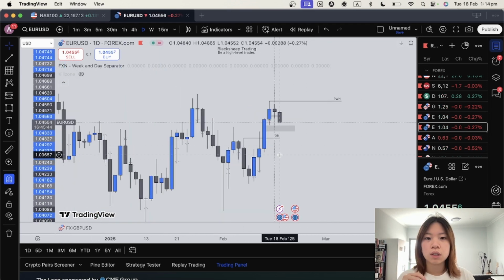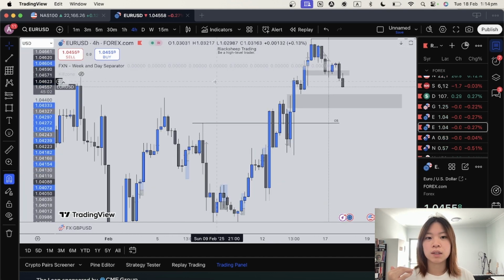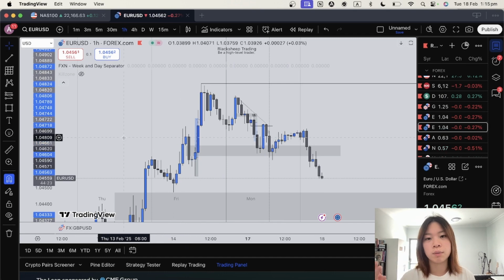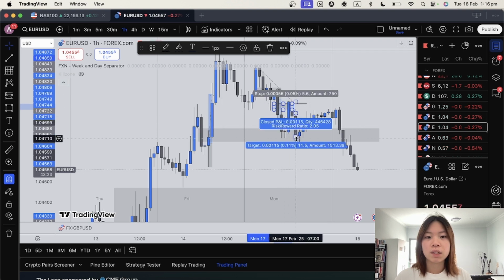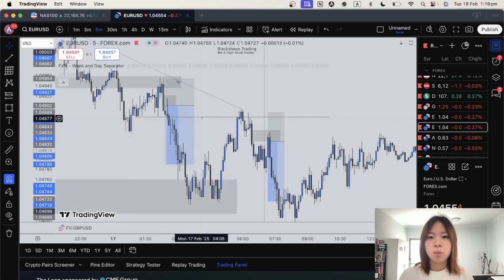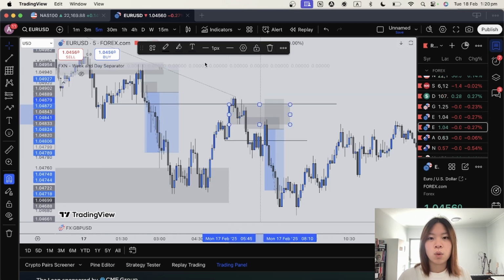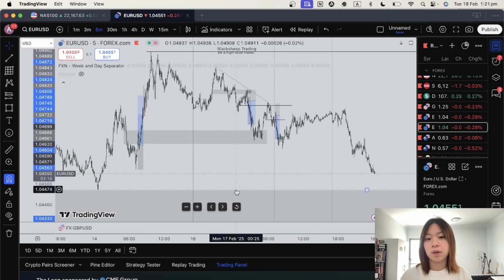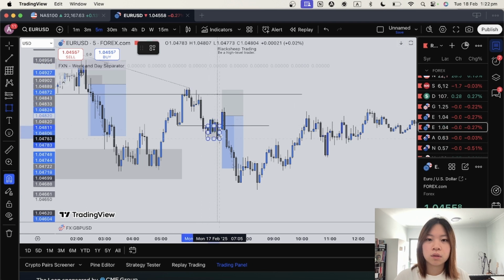1:2RR trade analysis + MMXM (17/2/25 EU)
0:00 - HTF bias
1:42 - HTF PDA
2:57 - bullish or bearish
4:55 - 5min MMXM
7:17 - combining HTF narrative
8:19 - AMD

OTHER VIDS

SOCIALS
Follow AMBER: